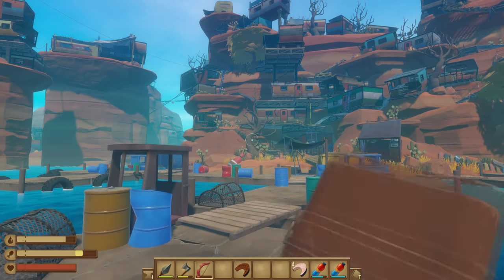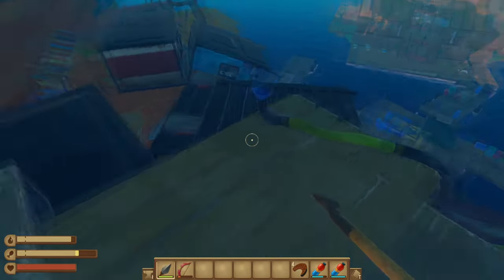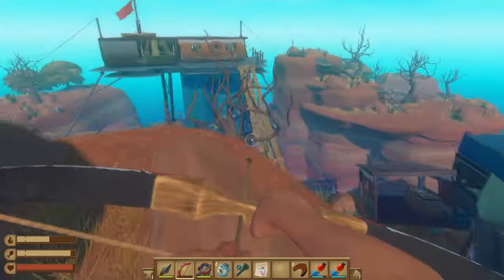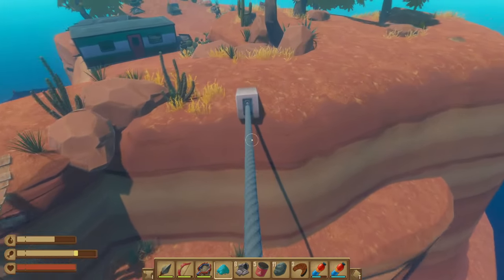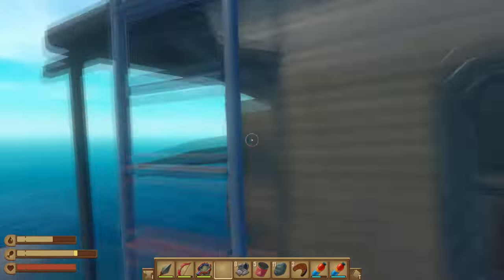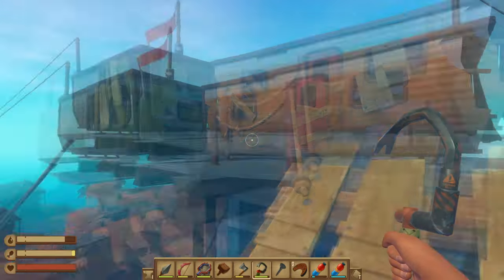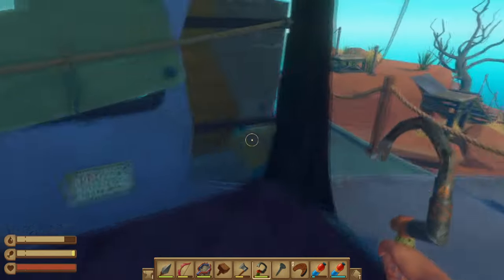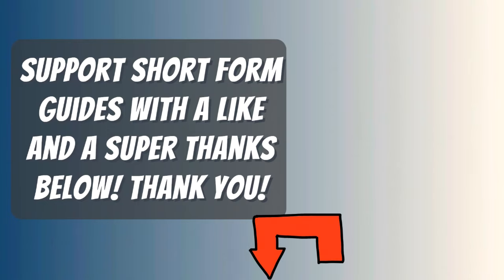Caravan Town 100% Guide All Notes And Blueprints - Raft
What you need to do to 100% Caravan Town All Notes And Blueprints In Raft. A Guide and location for All Notes And Blueprints In Caravan Town on Raft